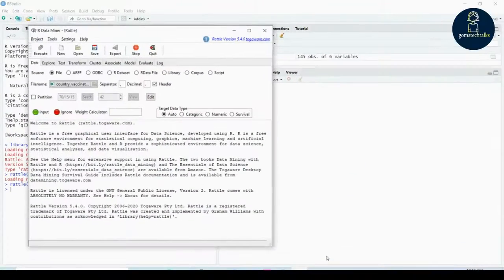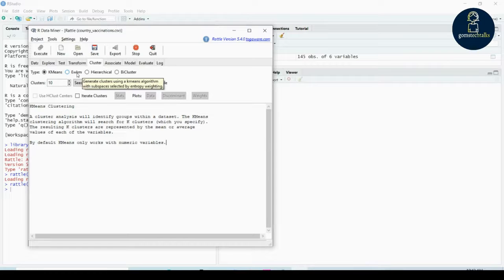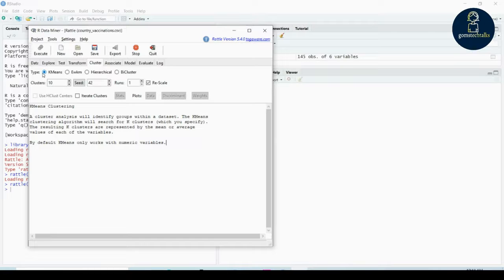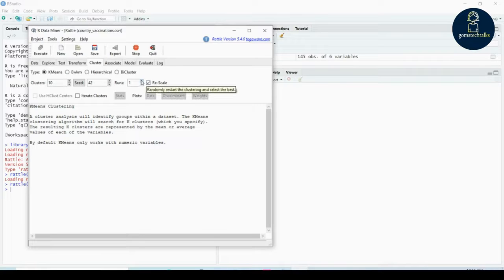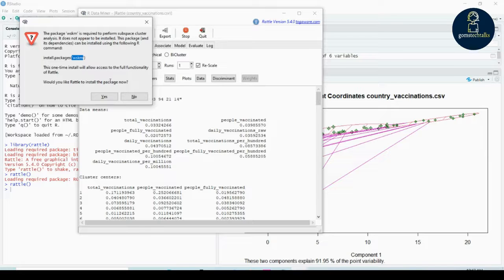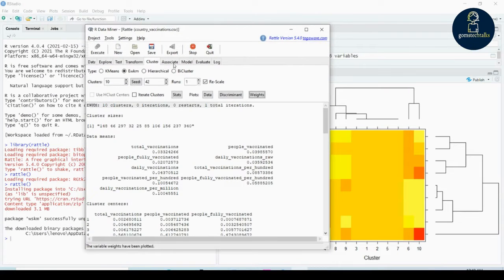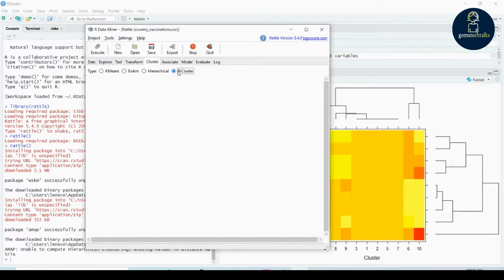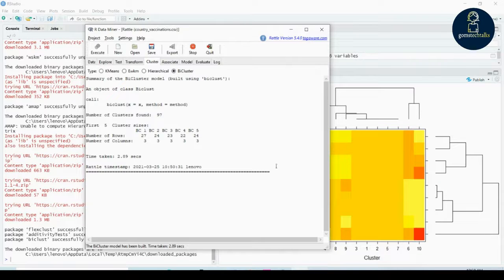Cluster tab in Rattle GUI | R package for data mining and statistics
Overview of using Rattle - a GUI data mining tool in R.
Overview covers some of the basic operations that can be performed in Rattle such as loading data, exploring the data and applying some of the data mining algorithms on the data - all this without actually having to type any R code